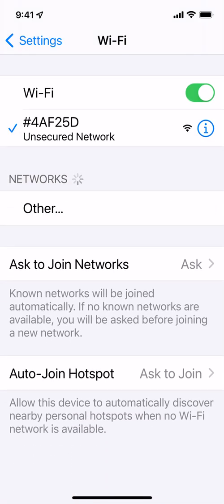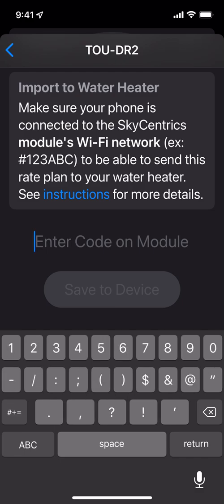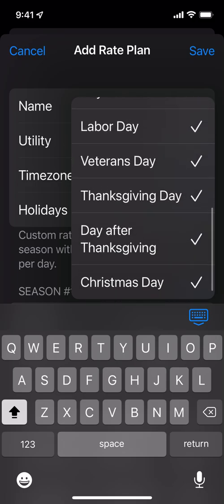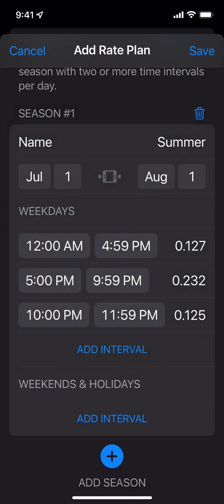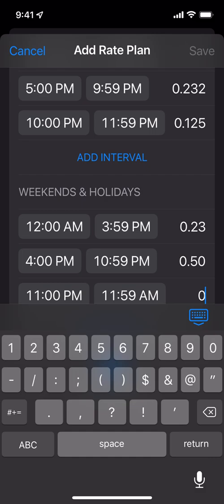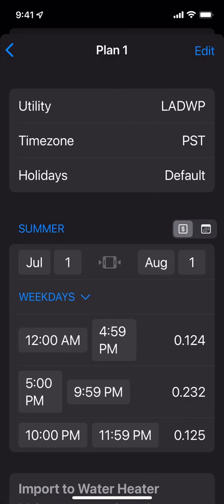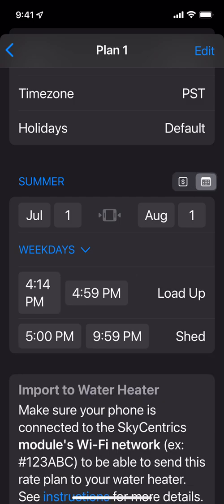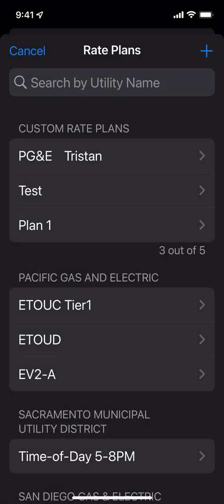SkyCentrics TOU Setup App Overview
This video shows you how to use the SkyCentrics Time of Use (TOU) Setup app "TOU Setup" to put a money saving schedule into your CTA-2045 EcoPort enabled water heater or other appliance such as a pool pump controller or EV charger, etc.